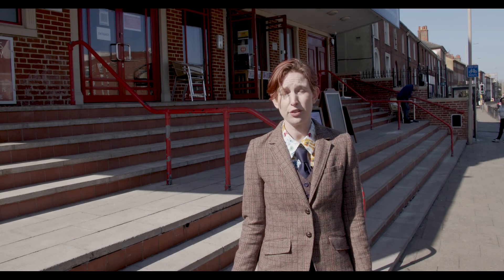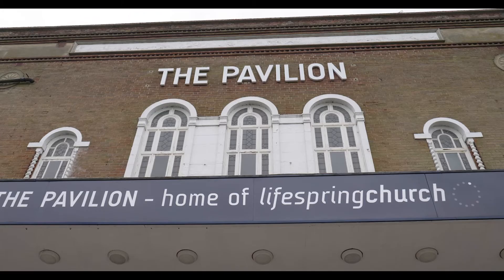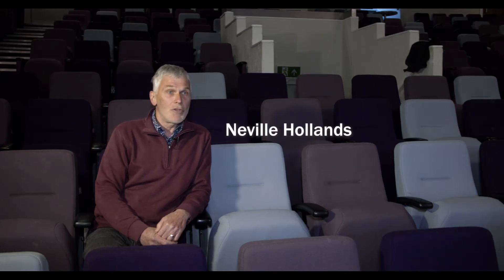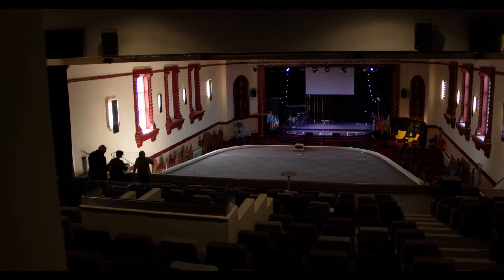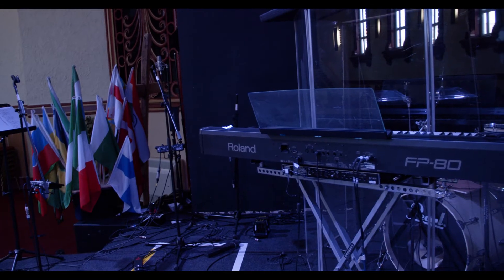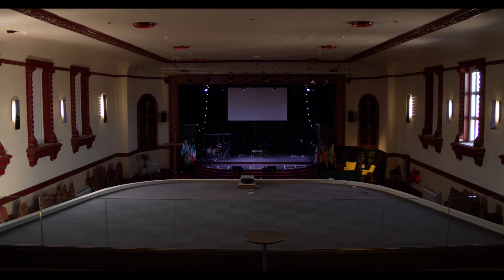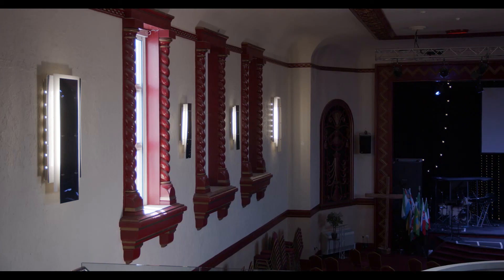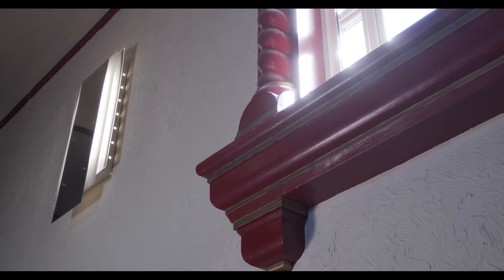Reading's High Street Heritage Action Zone: The Pavilion Cinema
The Pavilion Cinema was opened on 21 September 1929. It was closed in 1979, becoming a bingo hall, then a snooker hall. In April 2012, the Life Spring Church purchased the property, revived its original name, and restored much of the cinema’s original art nouveau styled interior.

Neville Hollands tells us about the restoration by the Life Spring Church and some of the new features introduced that pay homage to the building's heritage.